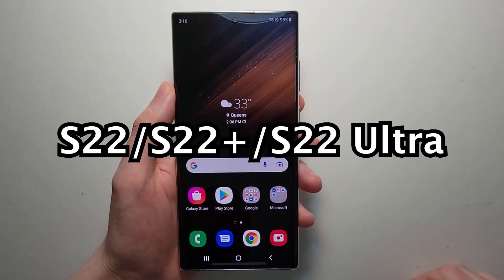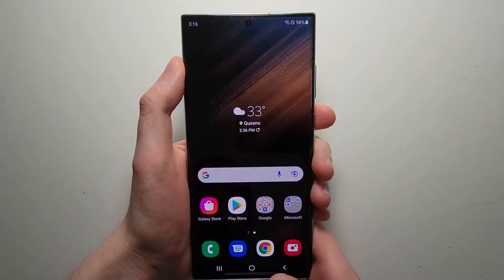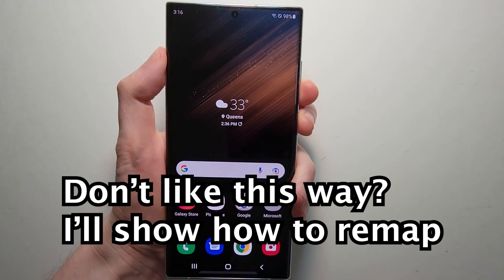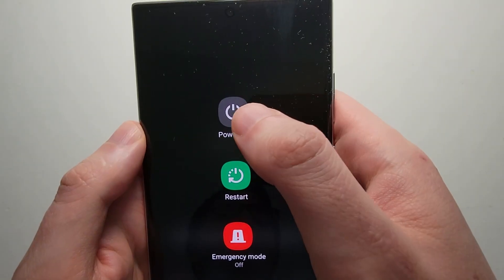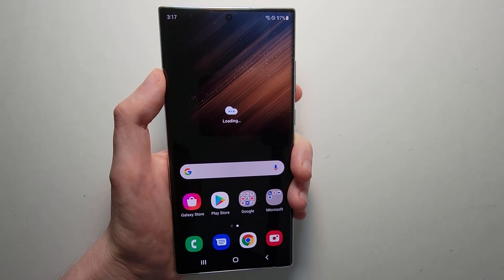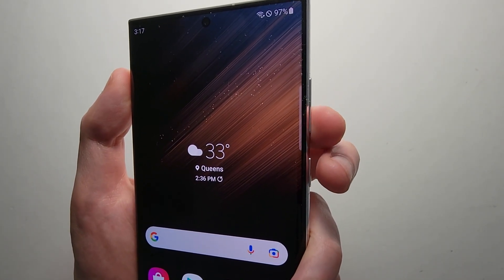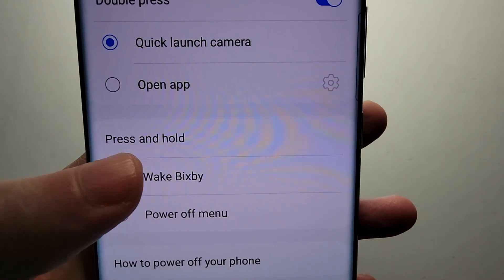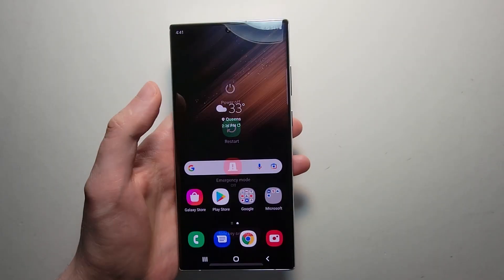How to Turn Off, Restart & Remap Button on Samsung Galaxy S22 / S22+ / S22 Ultra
Samsung Galaxy S22, S22+ & S22 Ultra 5G how to turn off, turn on, restart, and remap the side key (power / Bixby) button.